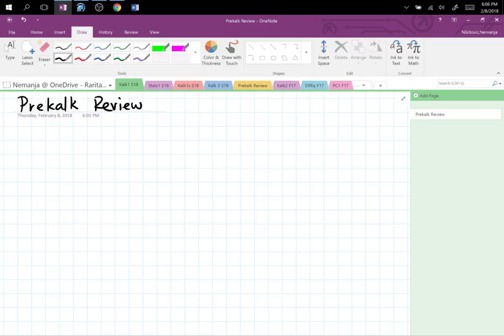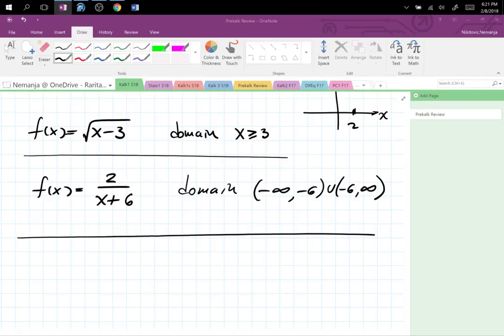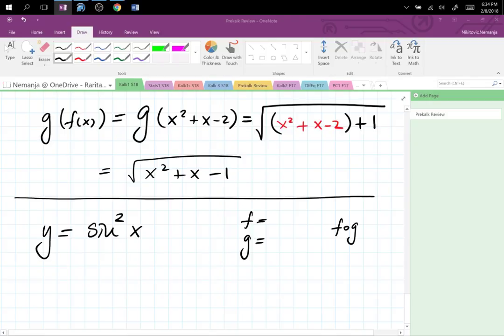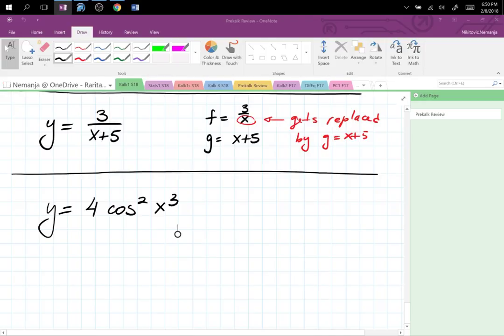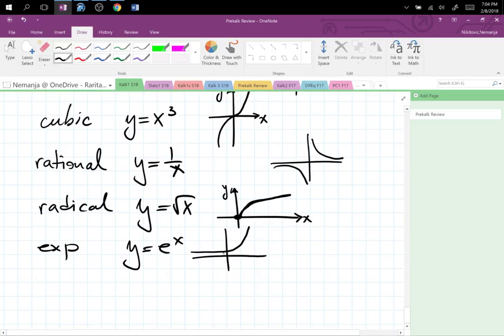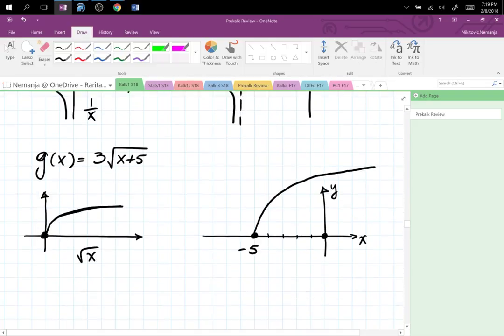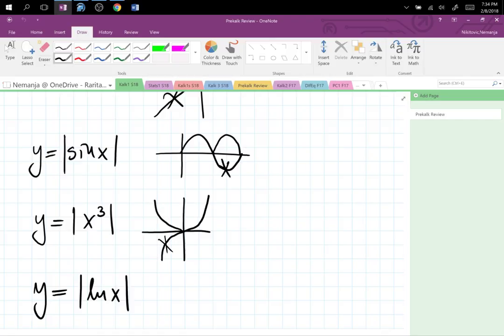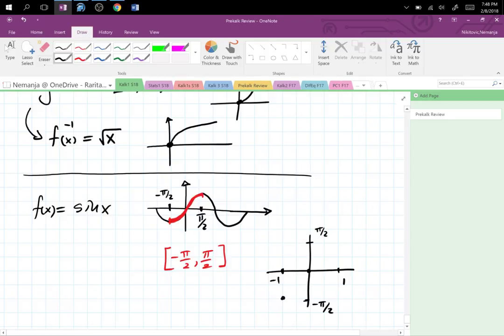Nik's Live Calculus Stream (Calculus1 Prekalk Review)